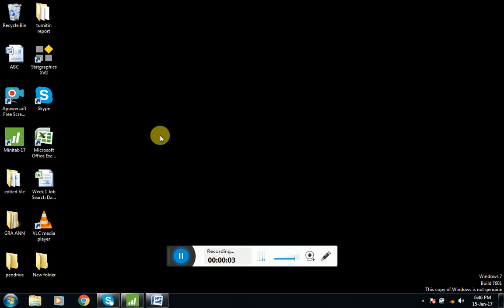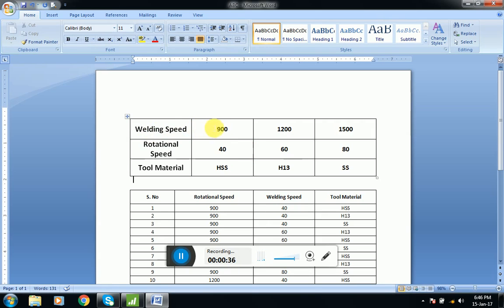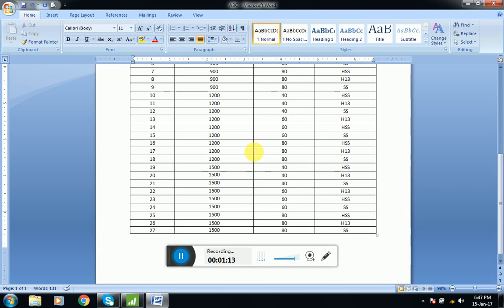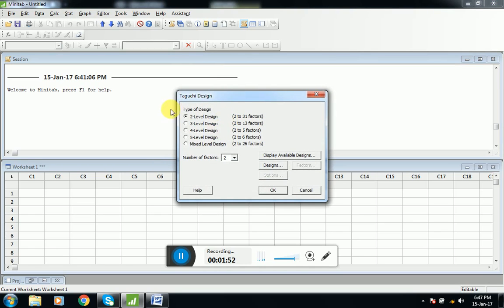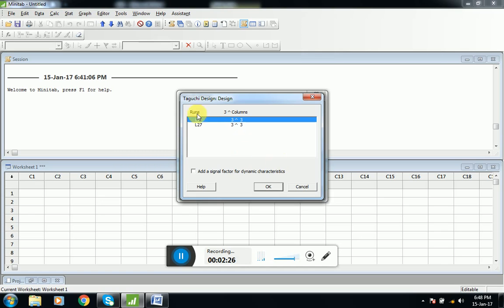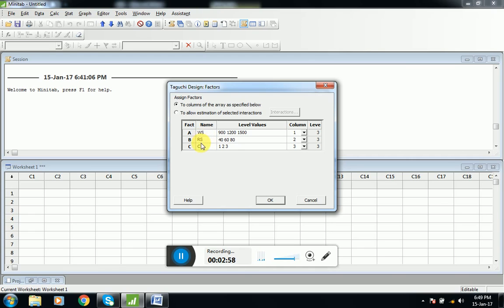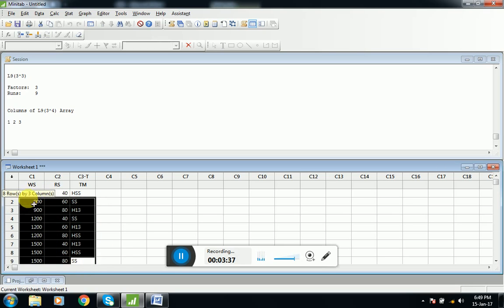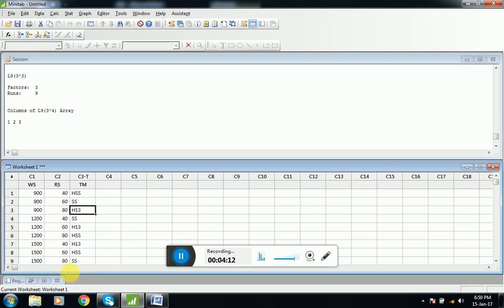DOE using Minitab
Design of Experiments using Minitab
CORRECTION: Welding Speed is 900, 1200, 1500